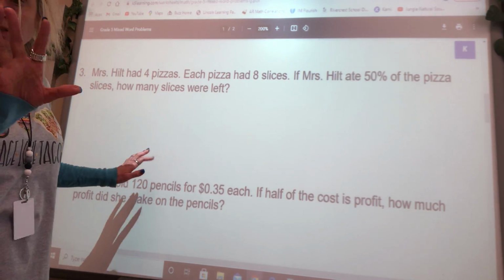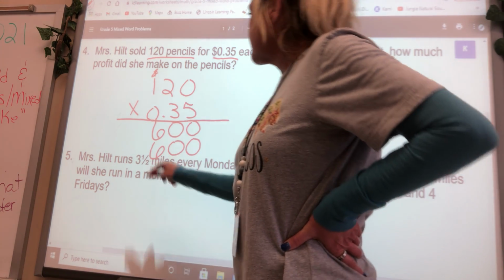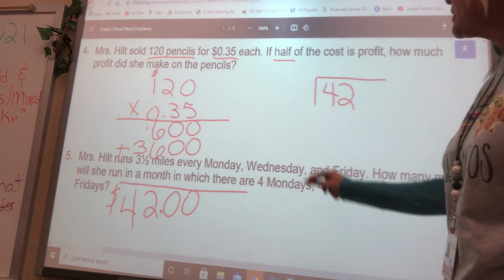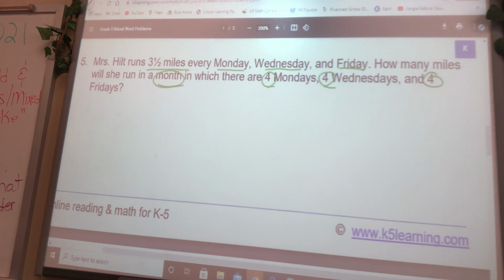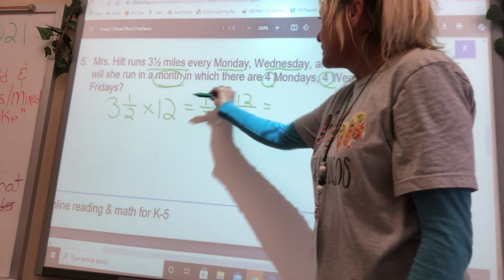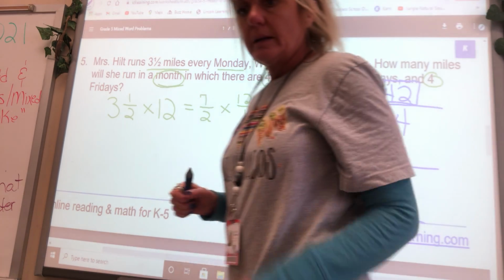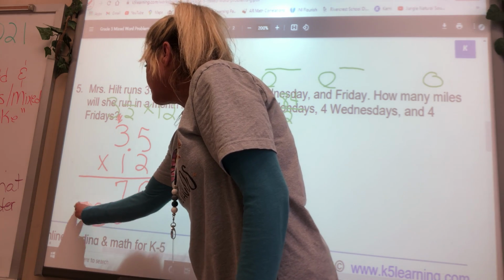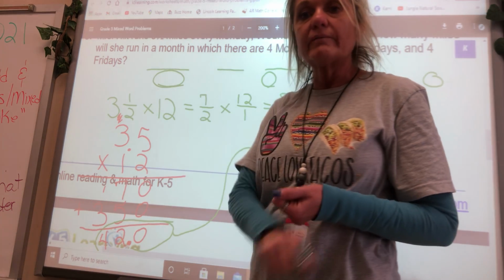Aspire Prep 5 (part 2)